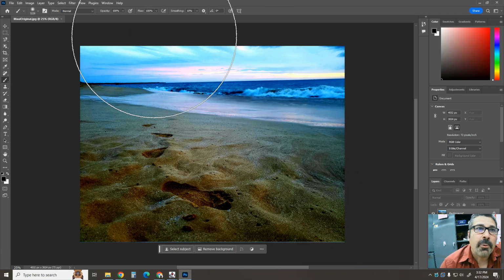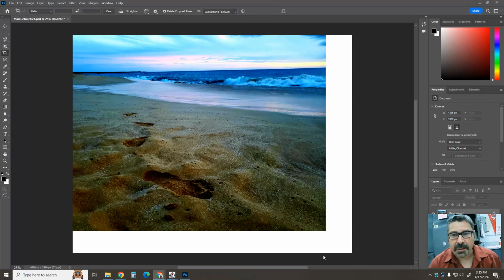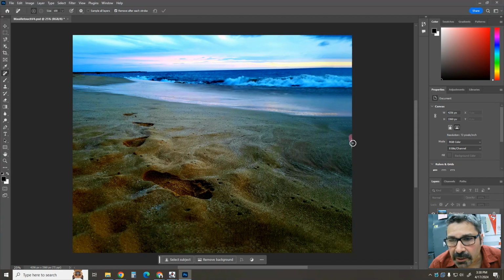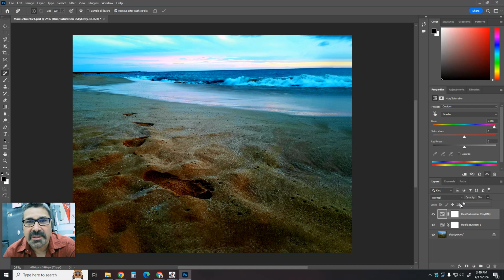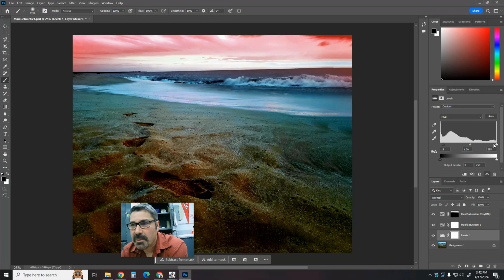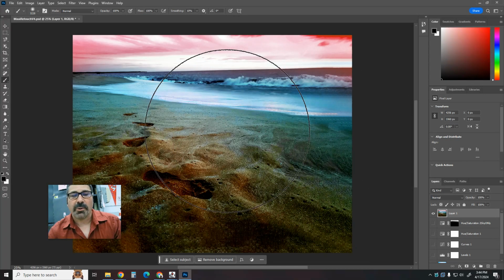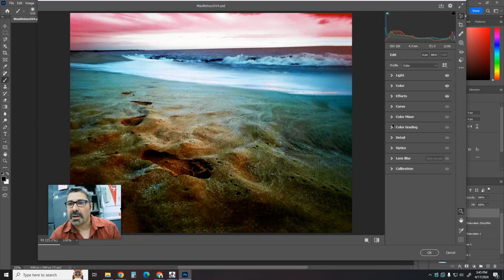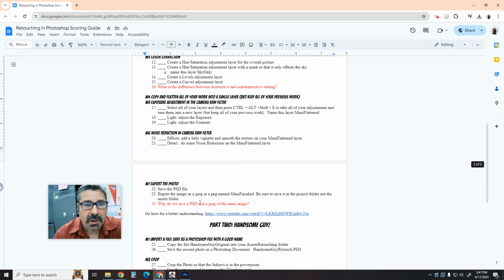Retouching In Photoshop Pt1 Maui